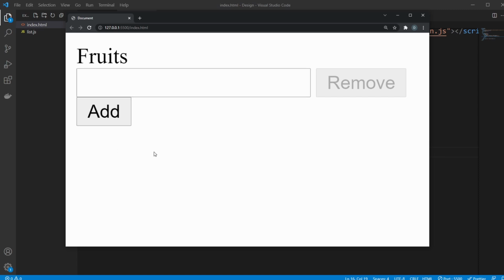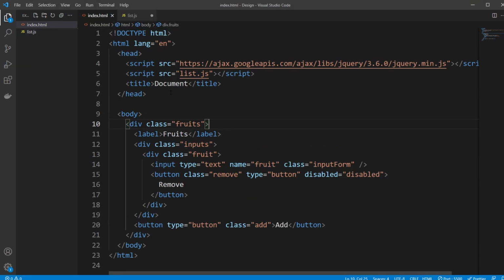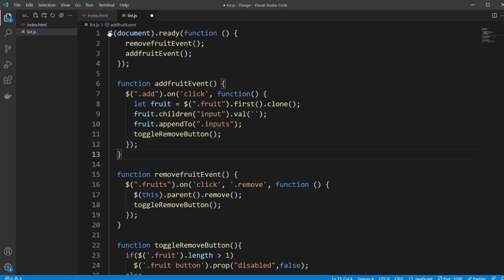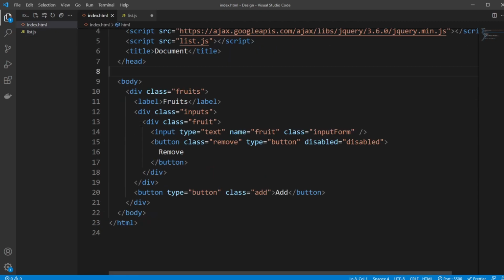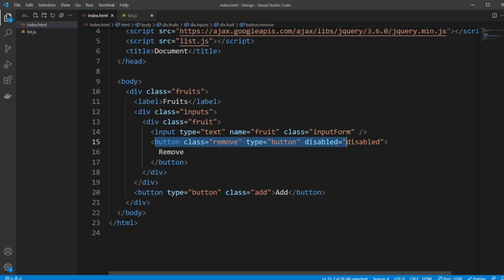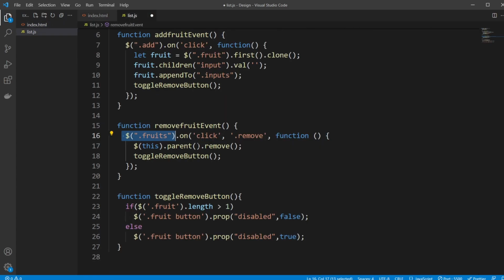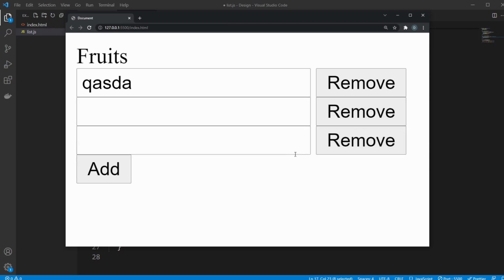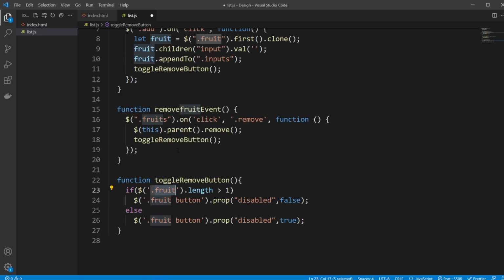Web Development: JQuery - add and remove components from list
I showcase a small web application that contains an Interactive list, where we can add and remove components as we please. The functionality is built using basic HTML and Jquery.